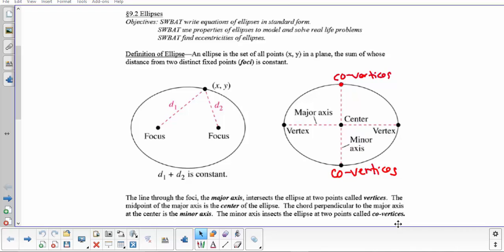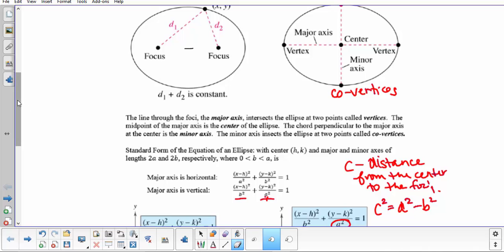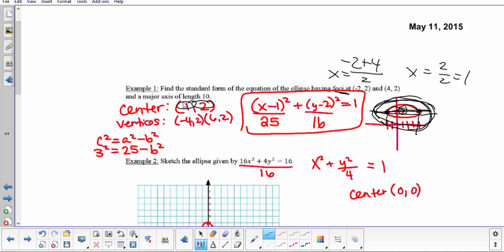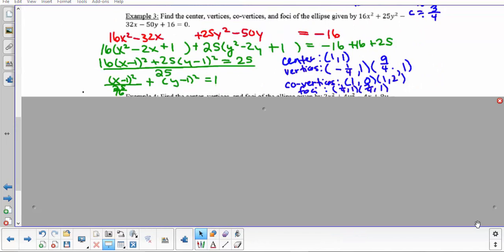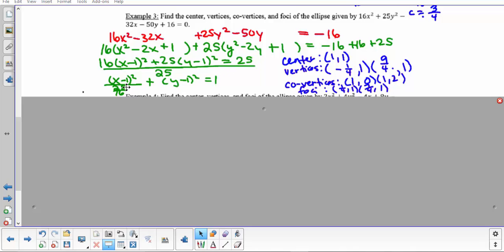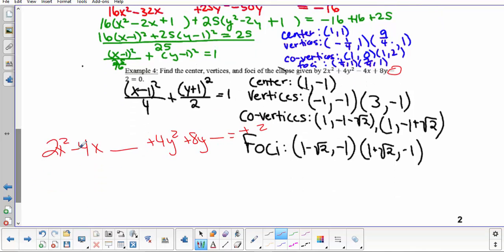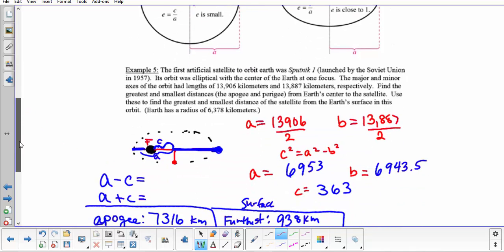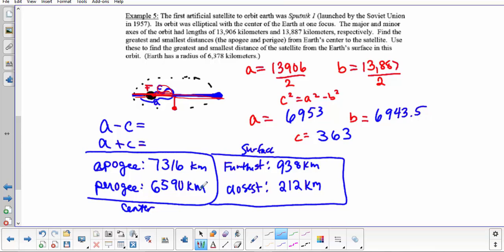HPC Lesson 9 2 Ellipses